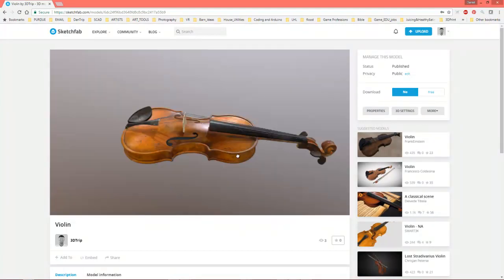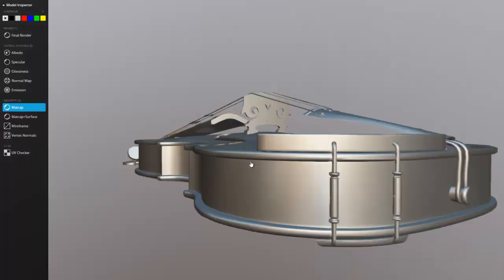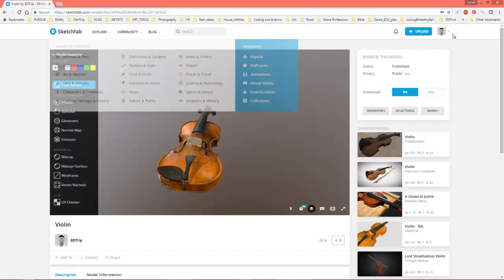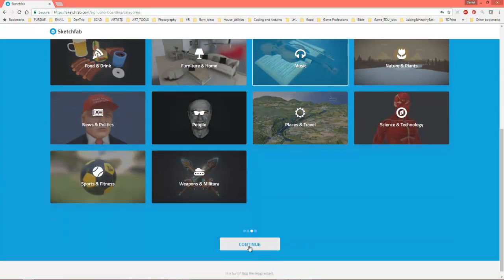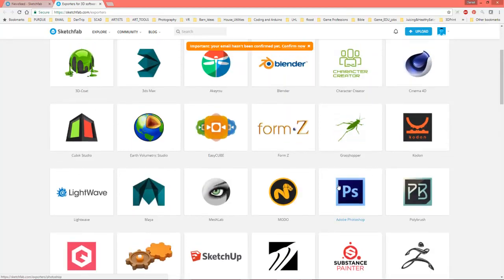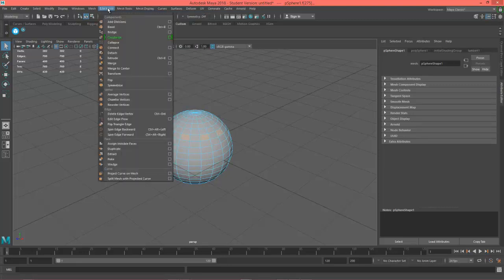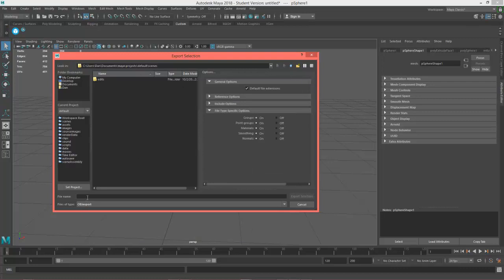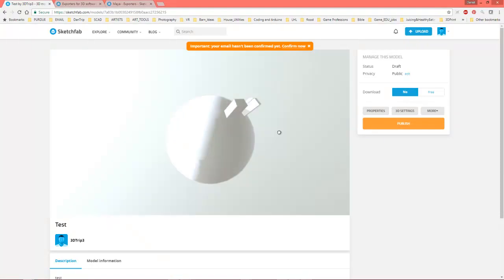Sketchfab intro Part1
This two part tutorial will walk the viewer through the steps to create and use Sketchfab.